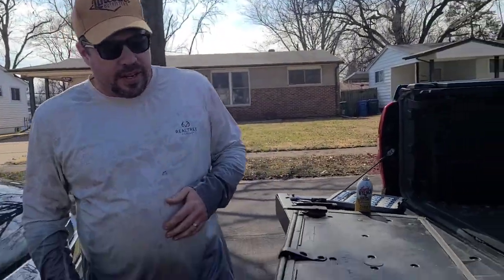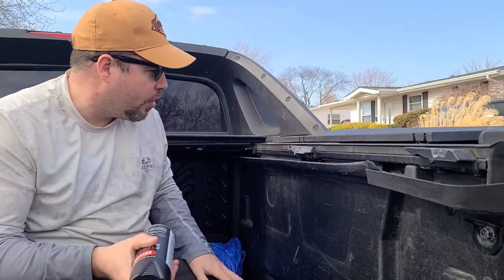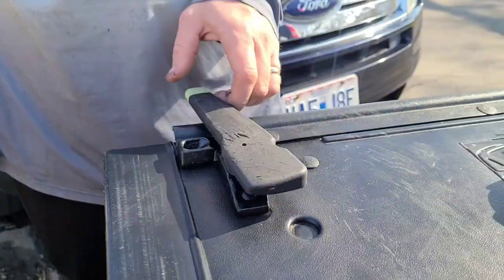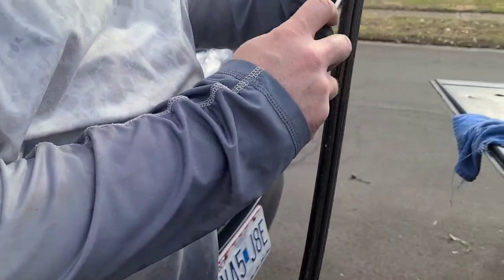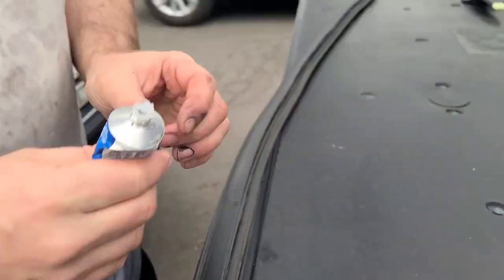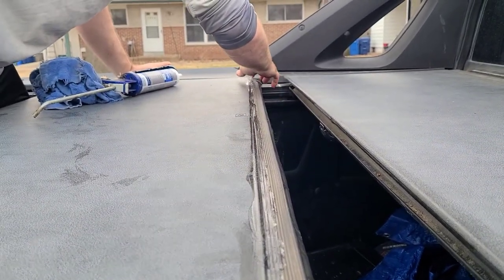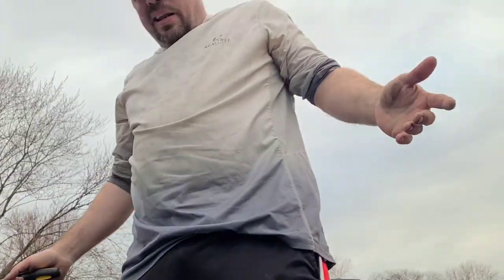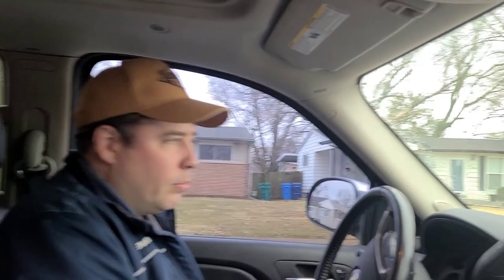Replacing handles and fixing leaking tonneau panels on Chevy Avalanche.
Are Jay the redneck replacing the locking handles and fixing leaking tonneau bed panel on a Chevy Avalanche or Cadillac escalade ext.

here is the the handles I bought on ebay from the same seller I bought from:

Good Luck